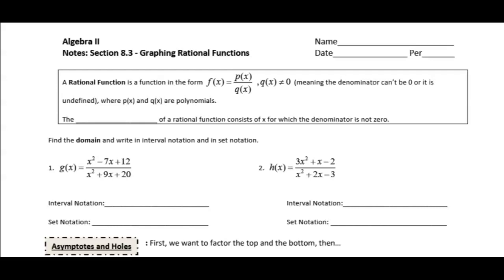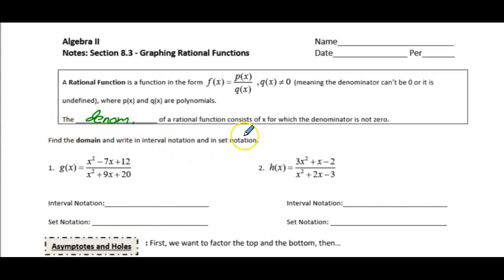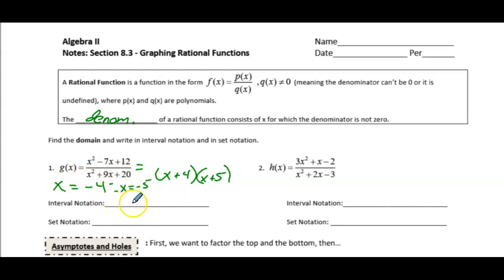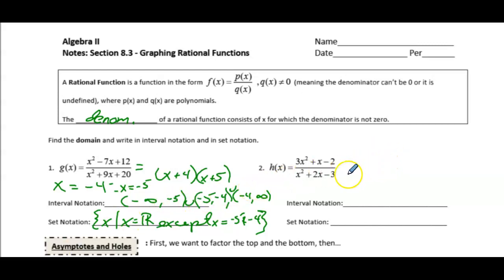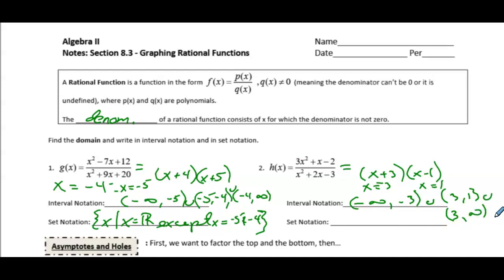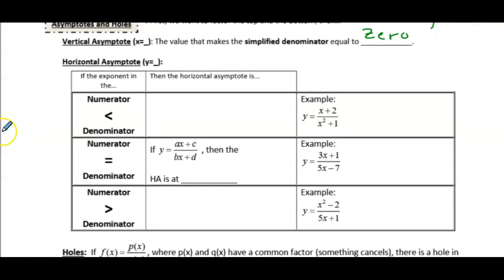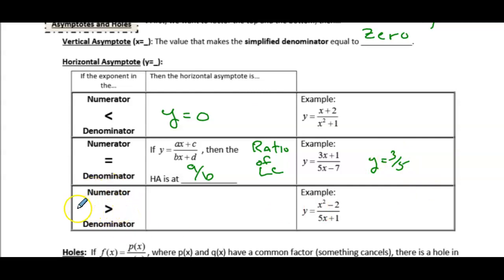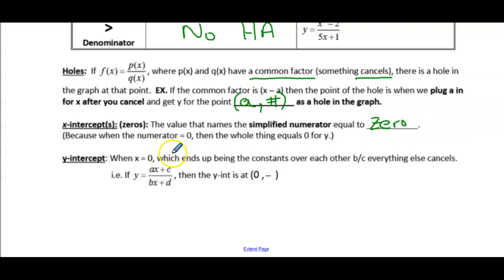Graphes of Ratioals